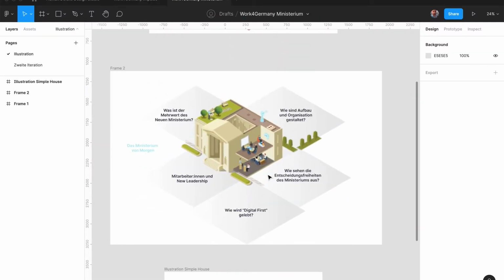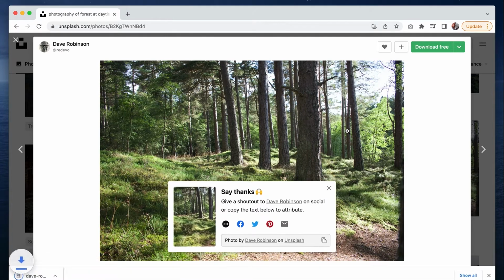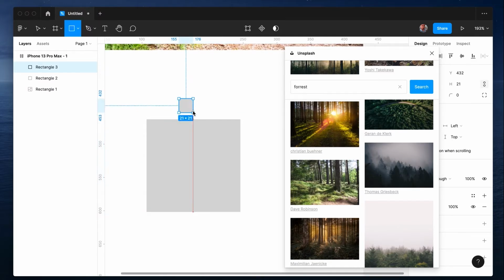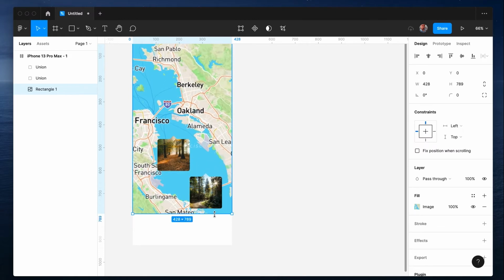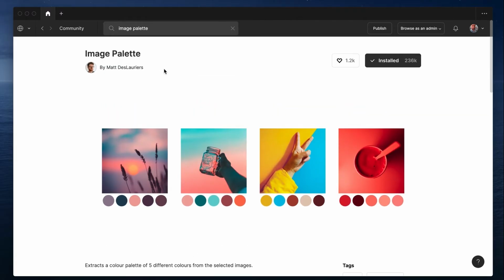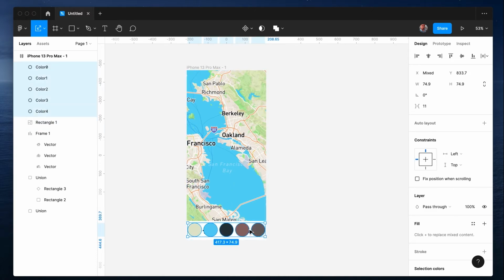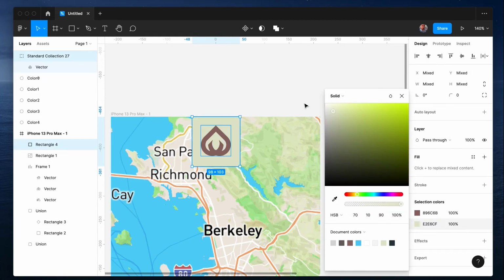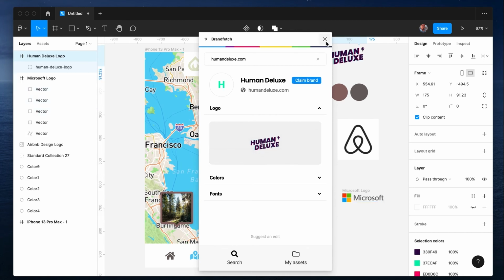Best Figma Plugins for Beginners (App Design, Icons & Productivity)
Learning a new design software can be hard - especially as a young designer. In this video, I will show you not 5, but 6 plugins for Figma that I wish I had known when I was a beginner.

This video will cover:

✅ Plugins for free icons and photos
✅ How to create maps really fast
✅ Working with logos and brands made quick & easy

0:00 Intro
0:56 Unsplash Photo Plugin
2:27 Mapsicle
3:18 Font Awesome Icons
4:12 Image Palette
5:16 Logo Creator
6:15 Bonus Plugin: Brandfetch